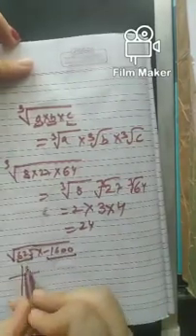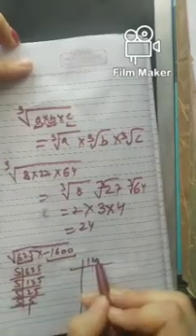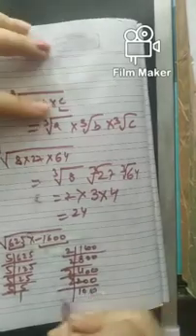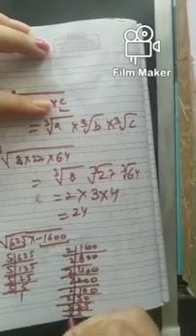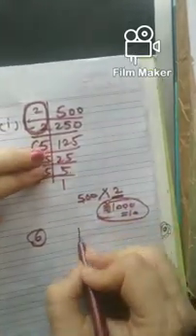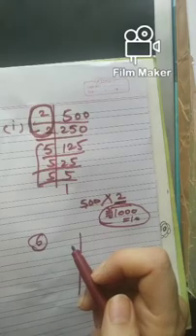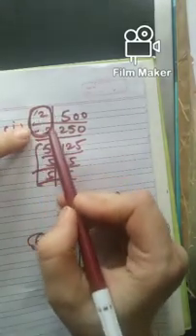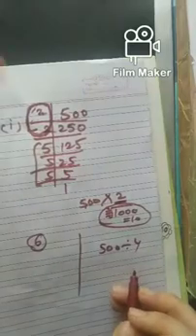Cube and Cube roots (Class 8th) Essential ICSE Maths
Revision of cube and cube roots